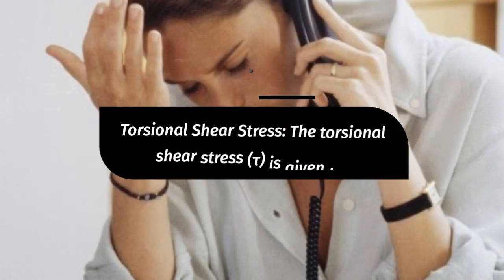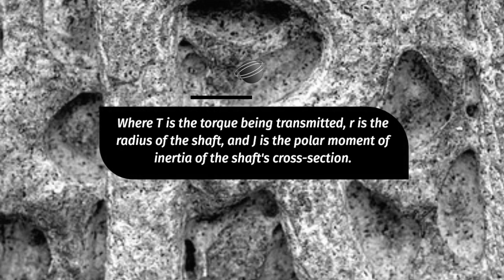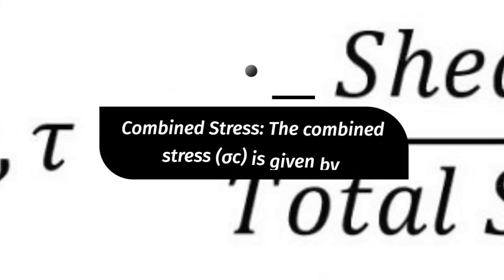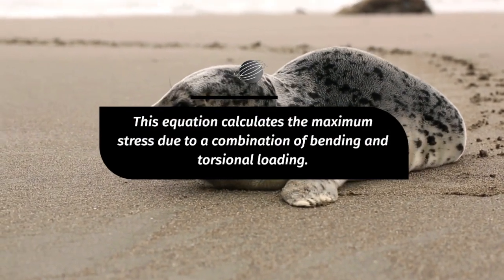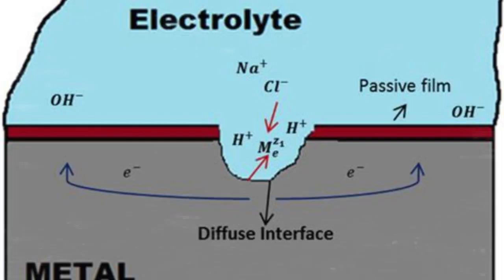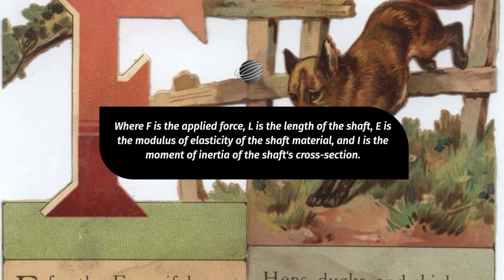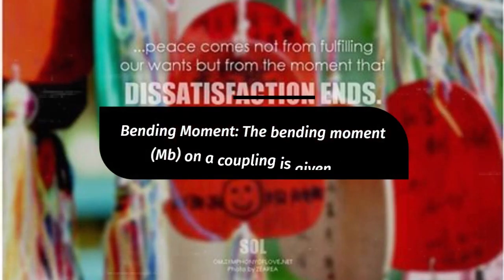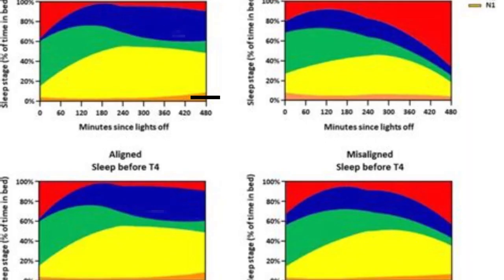Design and Analysis of SHAFT AND COUPLINGS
In this video, we'll be discussing the design and analysis of SHAFTS AND COUPLINGS. We'll be covering topics like span and bearing, origin and load, basic geometric representations, and more.

If you're interested in knowing more about SHAFTS AND COUPLINGS, this video is for you! We'll be discussing the design and analysis of SHAFTS AND COUPLINGS in detail, and hopefully, this will shed some light on the topic and help you better understand it.